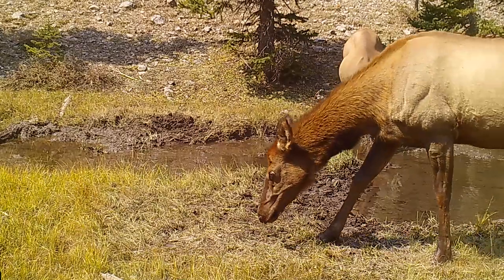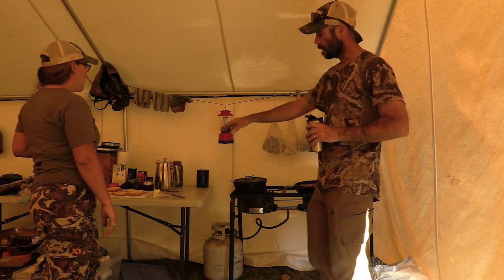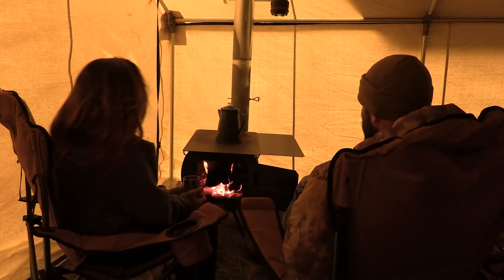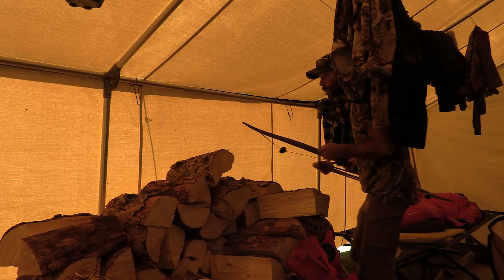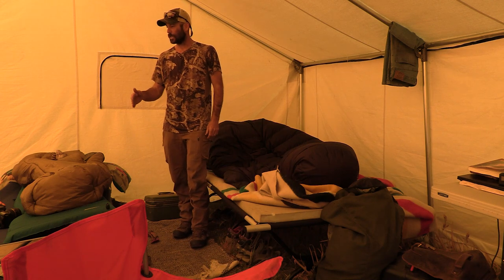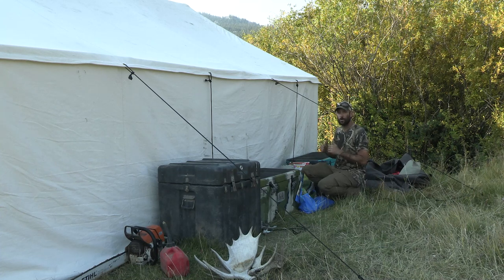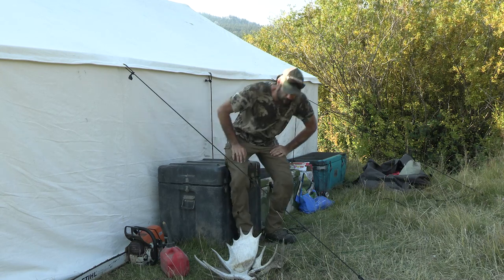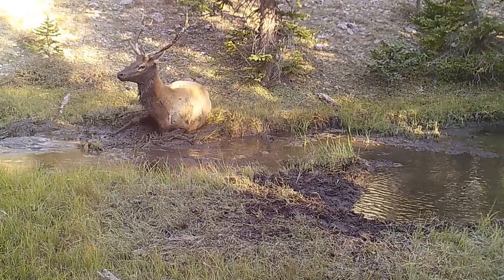ELK Hunting CAMP 2021 - A look inside our WALL TENT Camping setup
It's September and for me, that means one thing - ELK hunting CAMP! In this video we'll take a look inside our 2021 wall tent camping setup. We recently got a new 16x20 canvas wall tent from Montana Canvas, complete with barrel stove. I talk about how we preserve food for long term camping trips in the mountains where making a run for ice just isn't practical, how we filter water, sleeping arrangements, clothes lines, and organization. Also, how to keep mice from chewing up your stuff! For the whole Hayes family, it's a great way to spend a few weeks camping and bowhunting elk in the mountains! We do most of the camp cooking on a two burner Camp Chef or out on the camp fire.